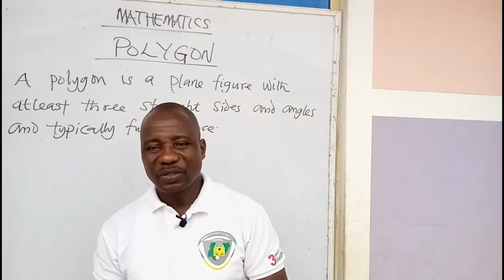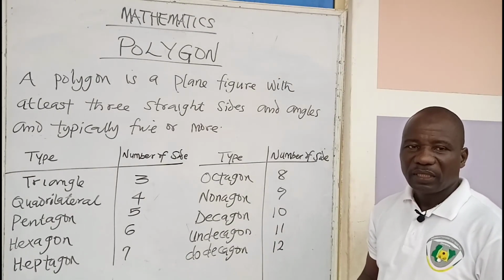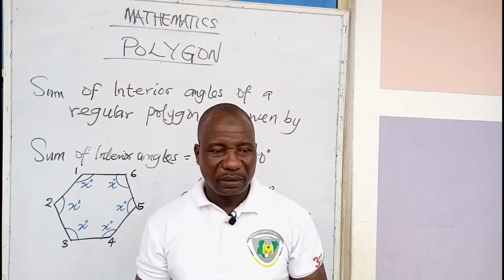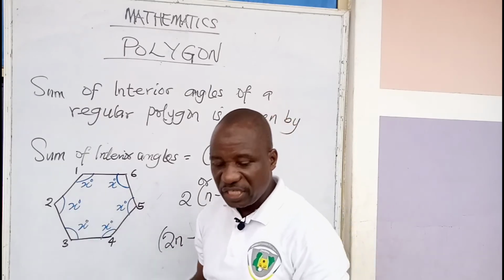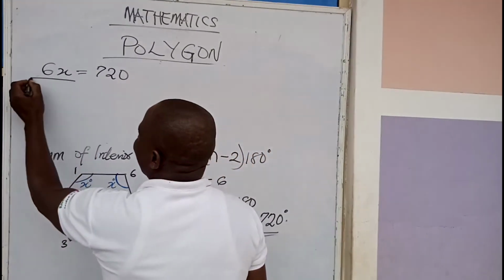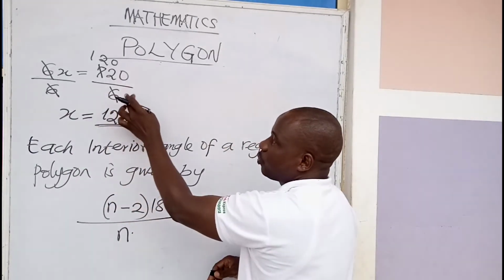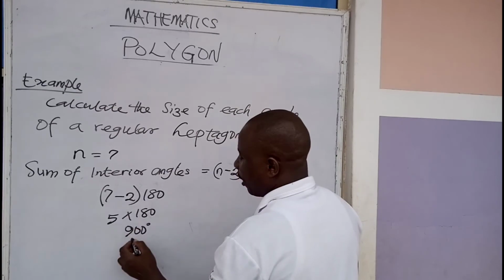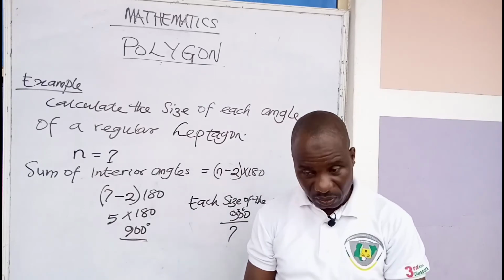POLYGON SONG Abdul@best Tutor